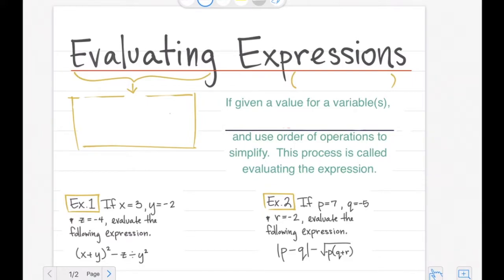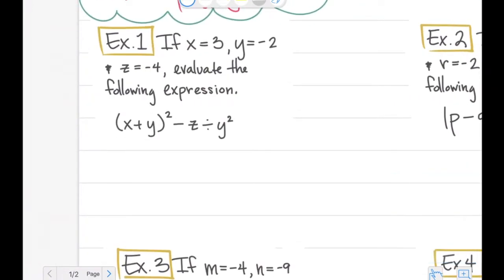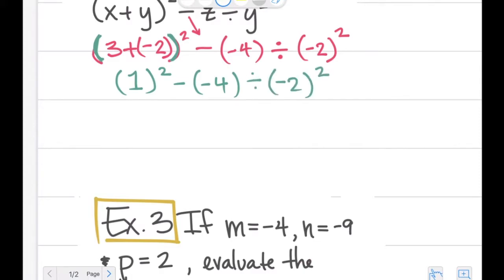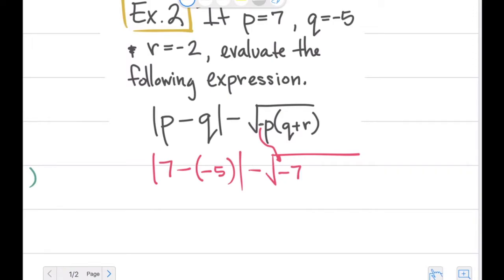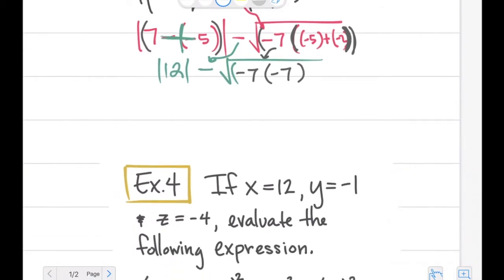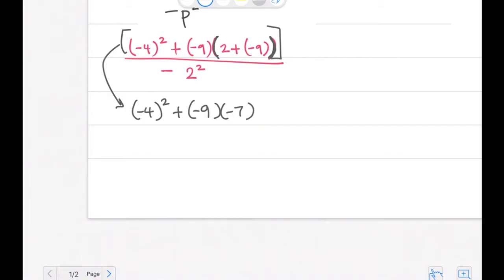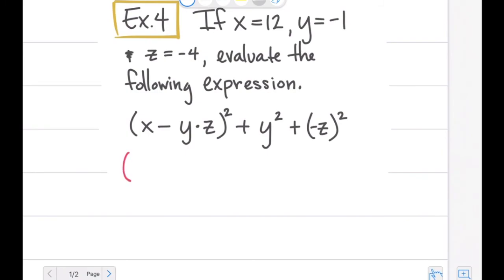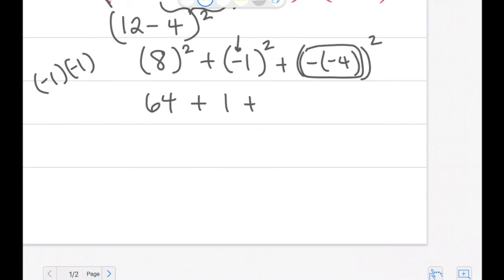Evaluating Expressions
Algebra 1 level evaluating expressions including absolute values, roots, exponents and practice with negative numbers.